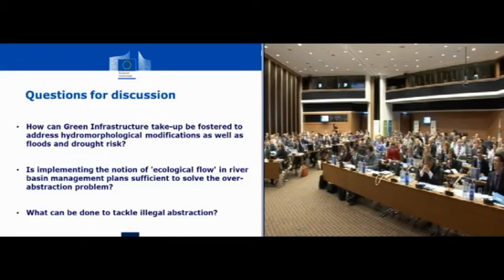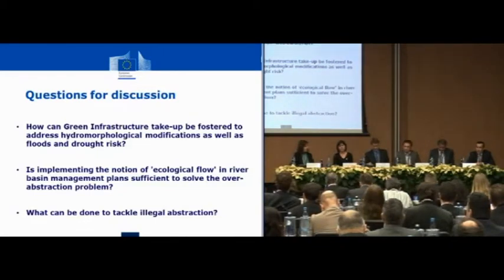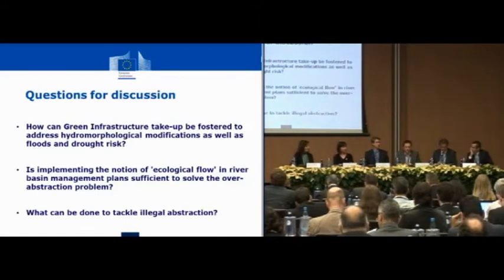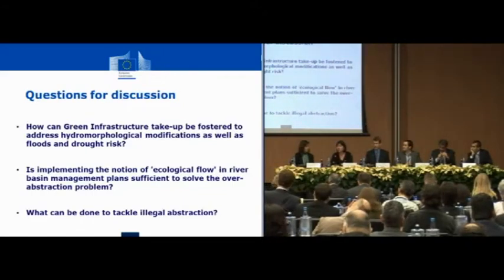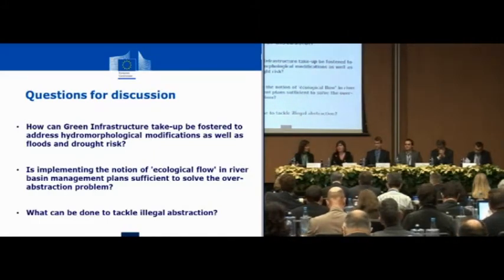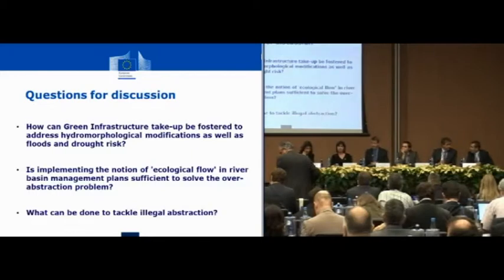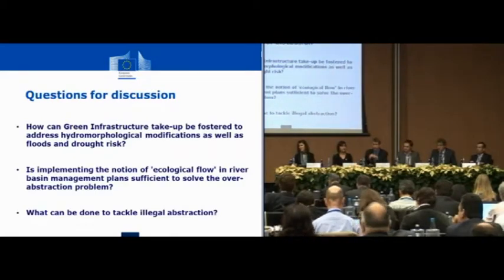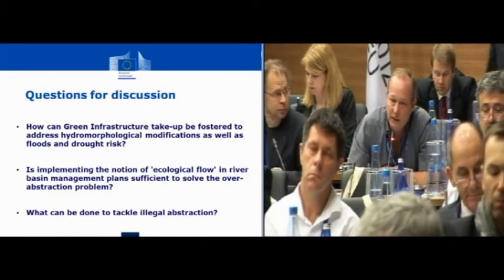Land Use and Ecological Status Vulnerability: Panel Discussion – Session II, EU Water Blueprint 2012